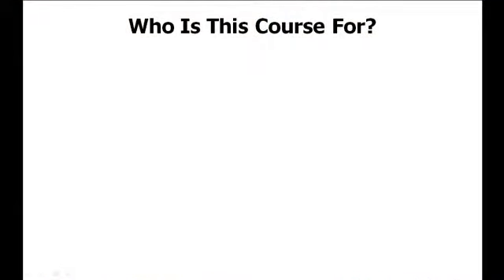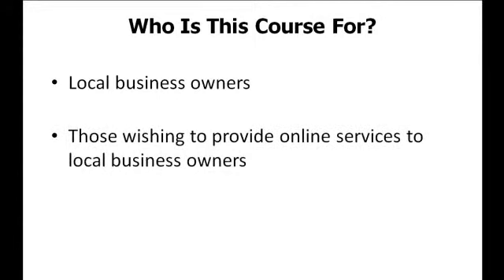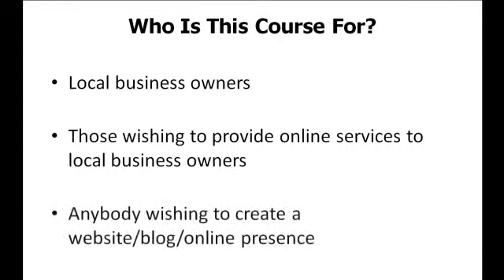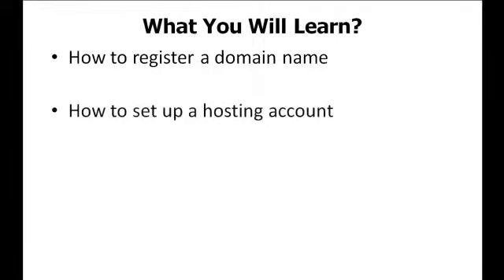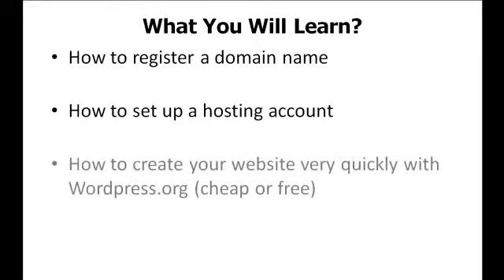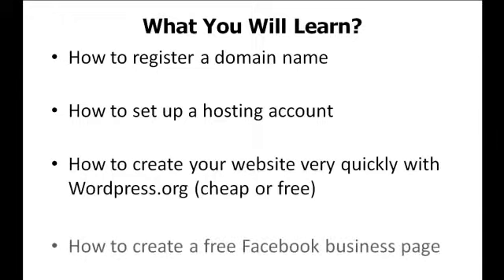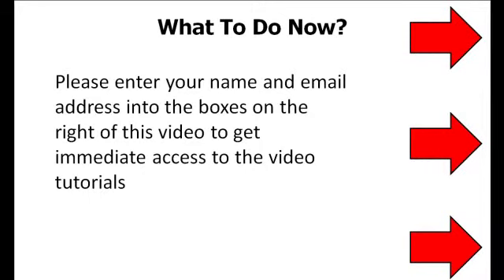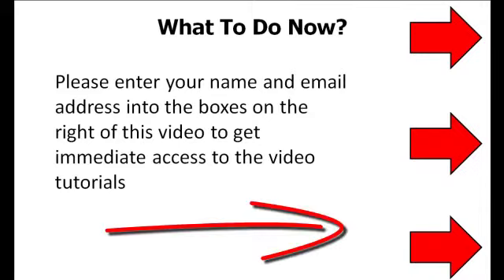Local Business Web School Free Tutorials